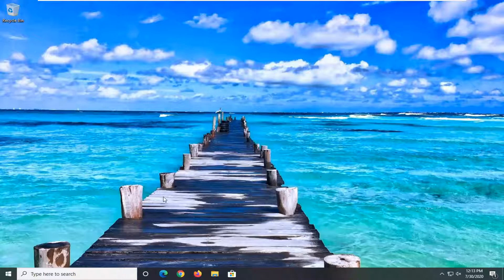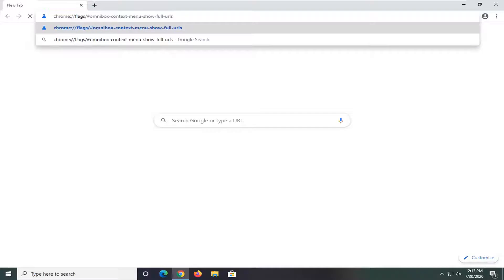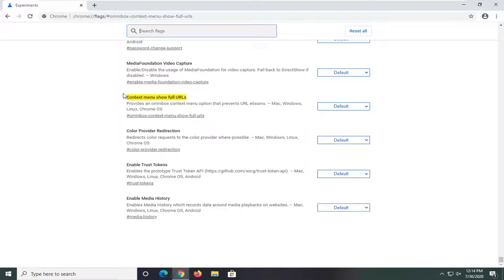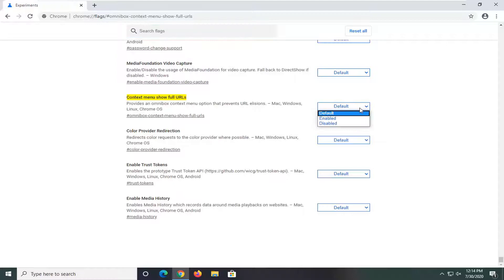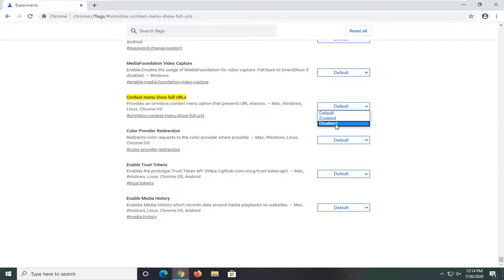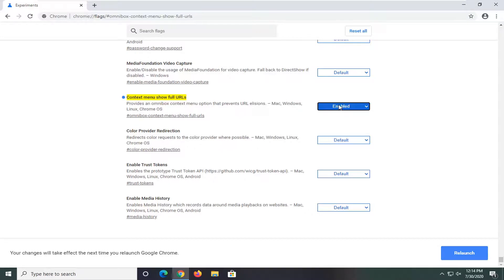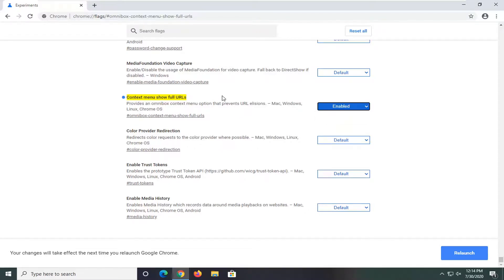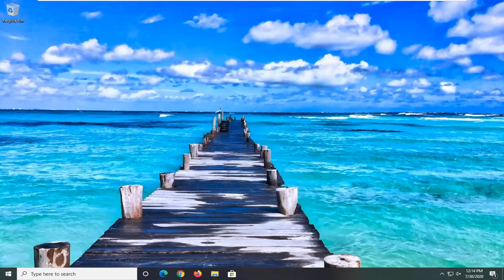How to Make Chrome Show Full URLs in the Address Bar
URL used: chrome://flags/omnibox-context-menu-show-full-urls

All modern browsers are hiding https:// and www portions from address bar (page URL). Google Chrome has started this trend, constantly introducing such changes. Another popular web browser, Mozilla Firefox, has also received similar updates. Many users do not like this change. It looks like Chrome devs have finally decided to give the user the option to show the full URL in the address bar.

This option requires enabling a hidden flag in Google Chrome. To find it, copy-paste the following text into Chrome’s address bar and press Enter: